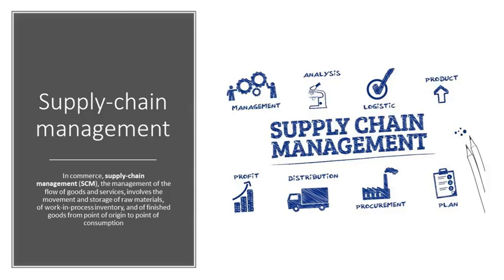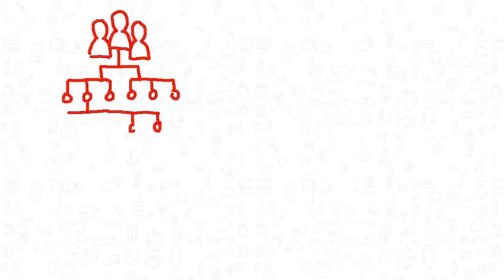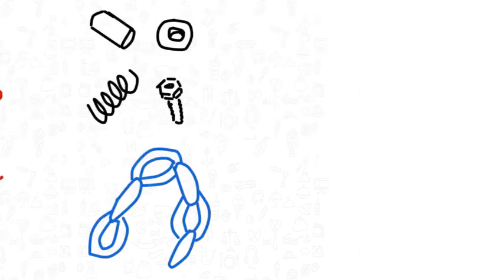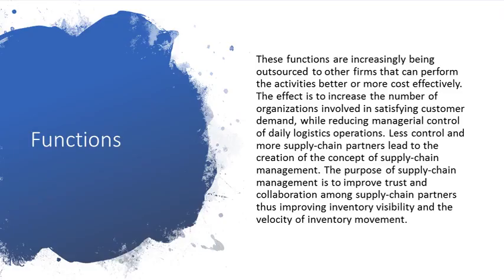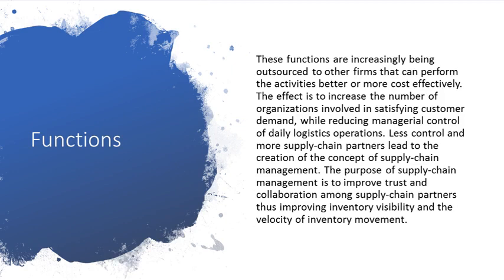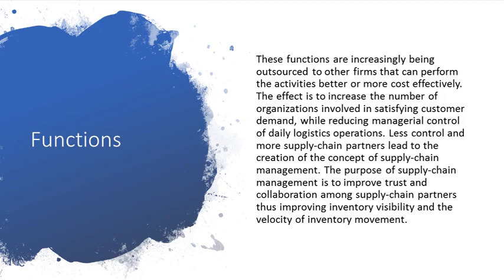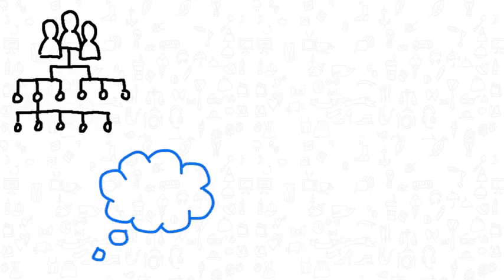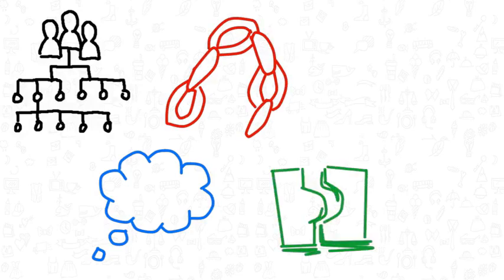See how your mundane PowerPoint Presentation can be enhanced with Squigl.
You can leave a slide as is, convert any or all slides to animated images, record your own voice, choose machine voice-over or use someone else's voice for the entire presentation or just one slide. In this example, several voice-over choices were used to illustrate this fact.